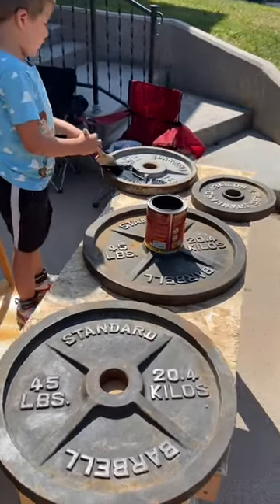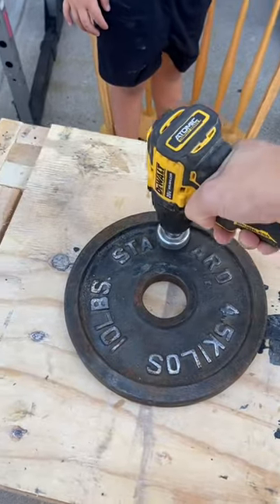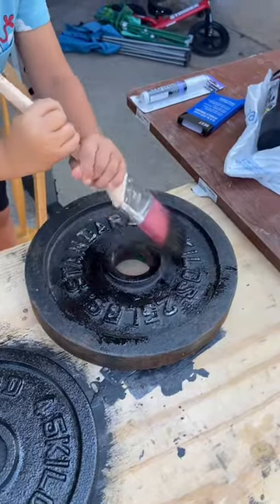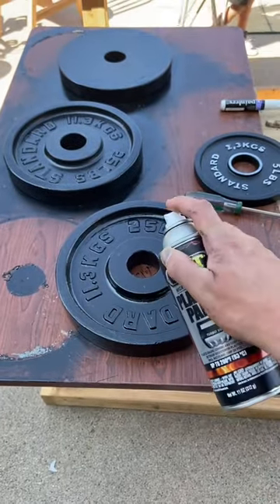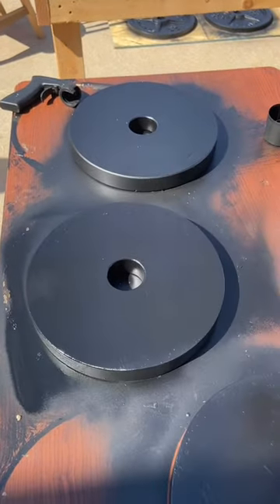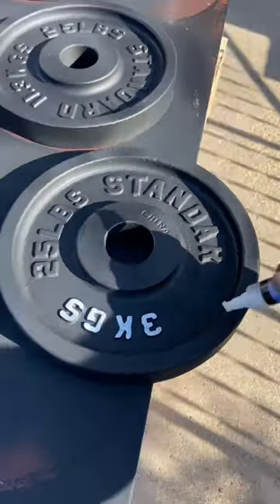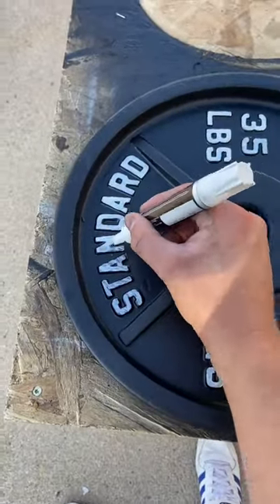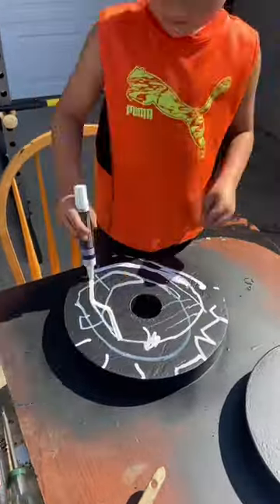Bringing these old weight plates back to life - watch the magic unfold now!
In this captivating two-part series, join us as we breathe new life into an old, rusty weight plate. Watch in awe as we meticulously restore and transform this neglected piece of fitness history into a gleaming work of art. Part two reveals the final steps of our restoration journey, showcasing the stunning results of our hard work and dedication. Discover the beauty that can emerge from the depths of neglect in this mesmerizing weight plate restoration. Don't miss the grand unveiling!